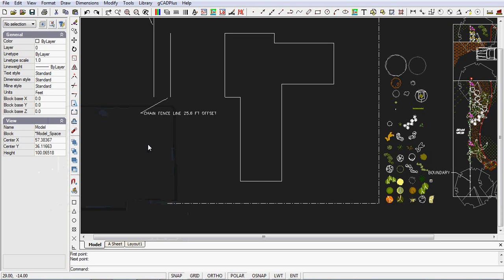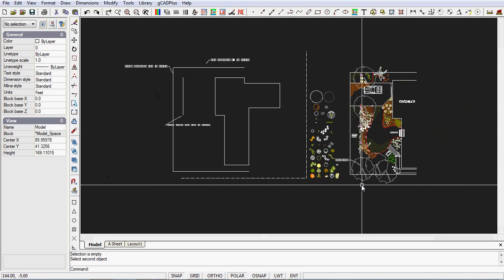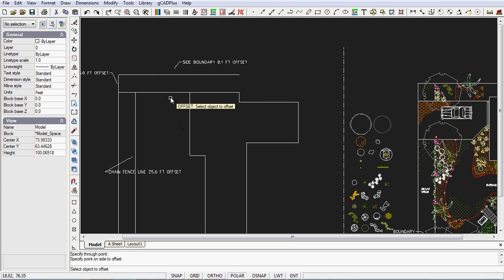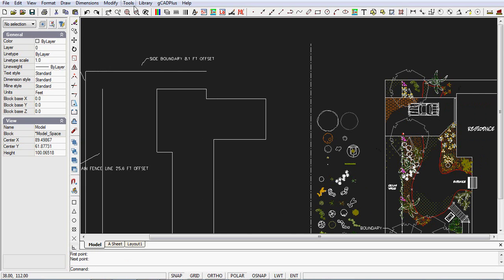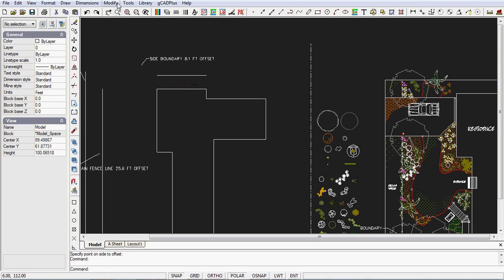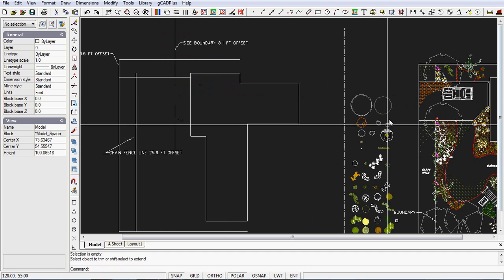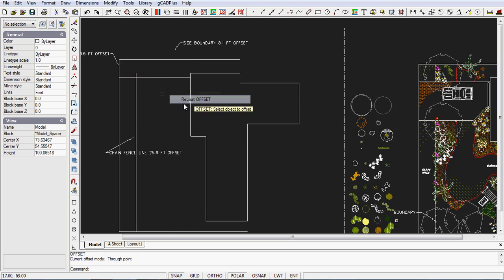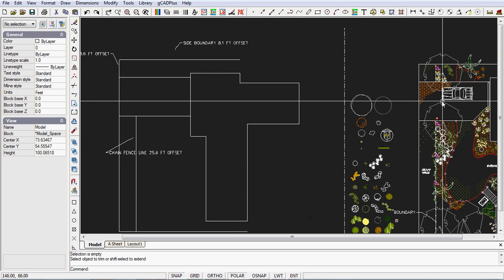Offset more boundaries using gCADPlus